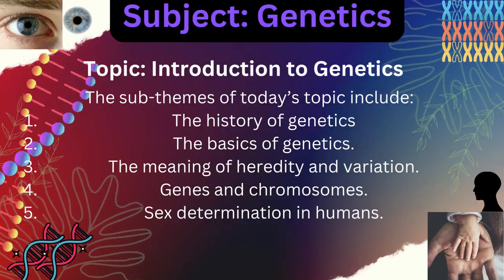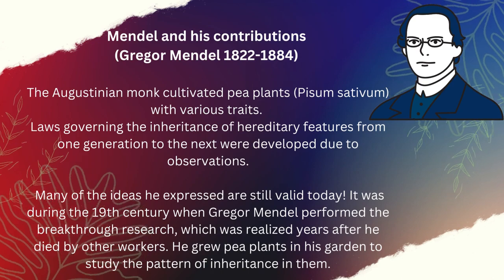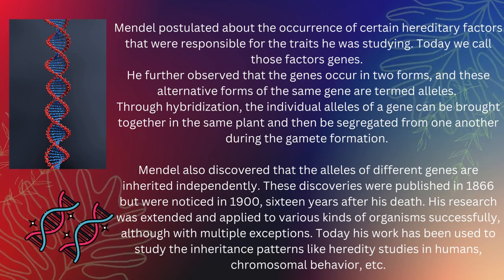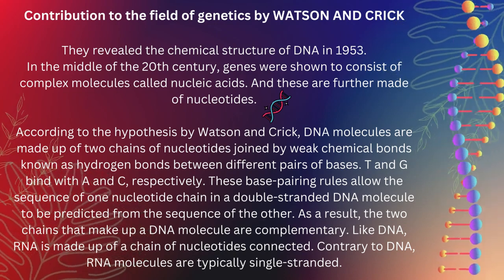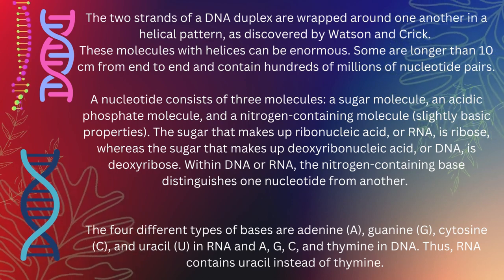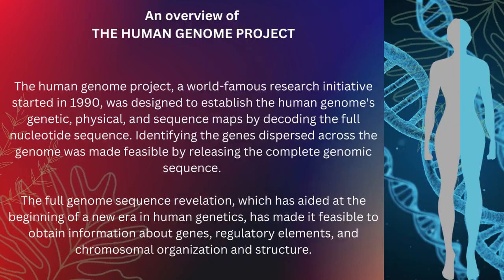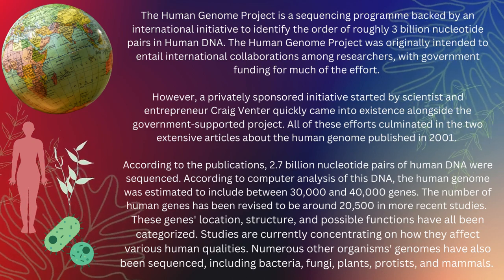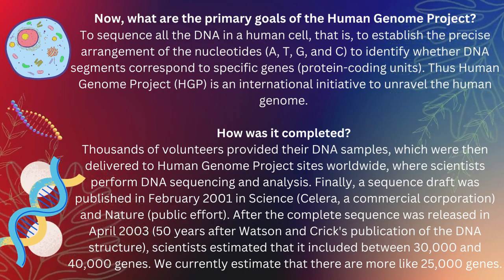History of Human Genetics Introduction